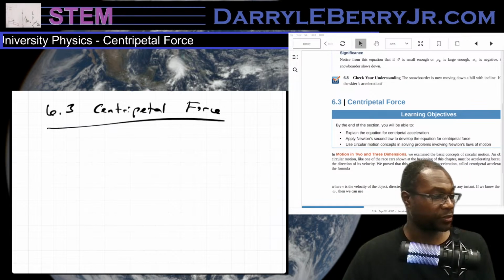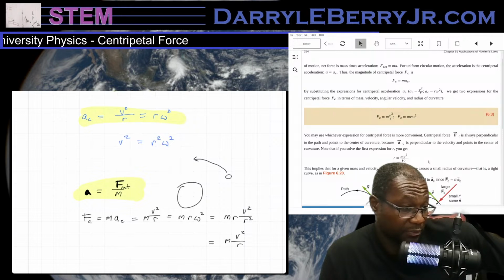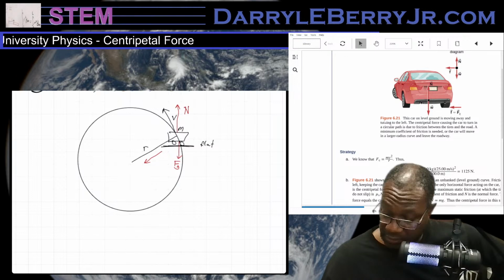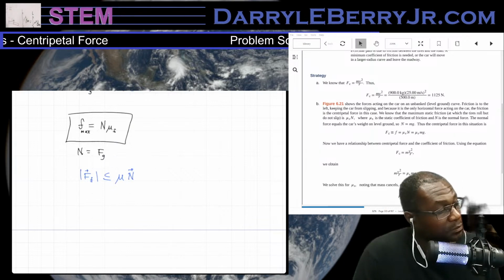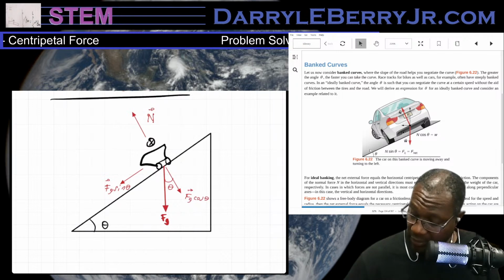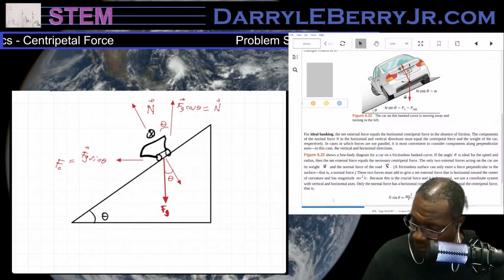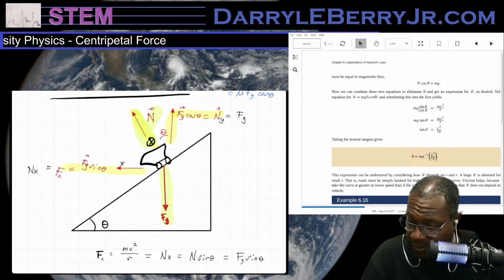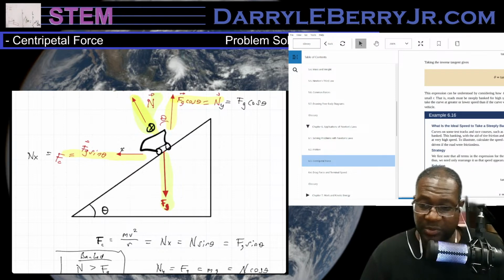Problem Solving | University Physics - Centripetal Force